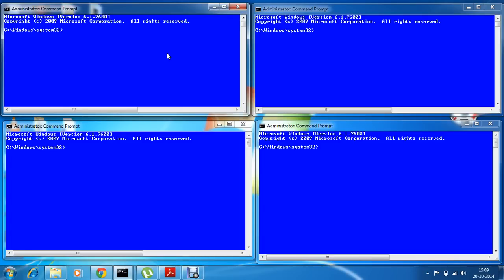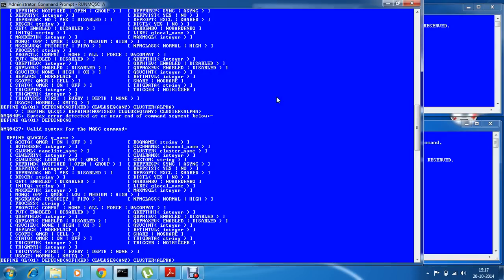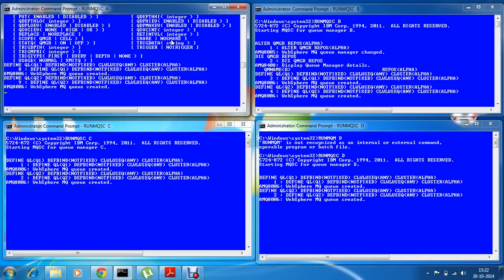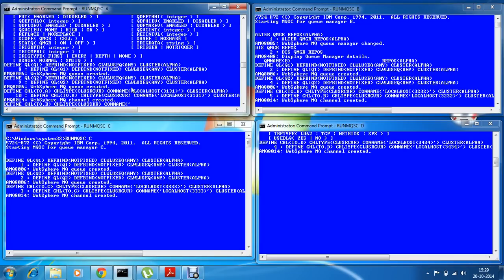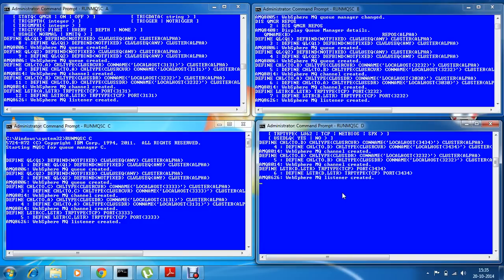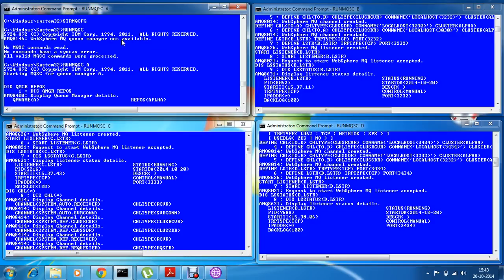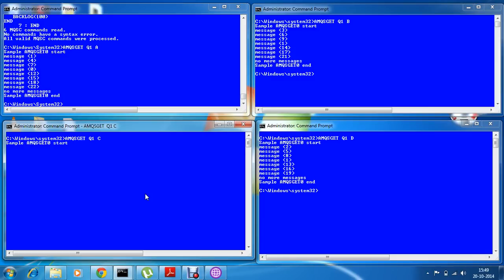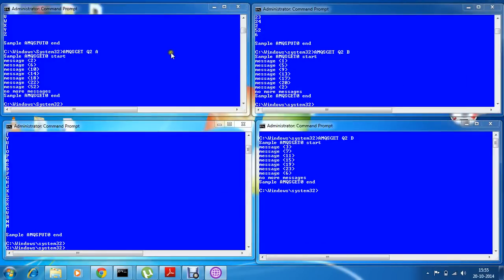Clustering in MQ Tutorial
This video explains how to create the cluster of queue managers and how load balancing can be done in WebSphere MQ.